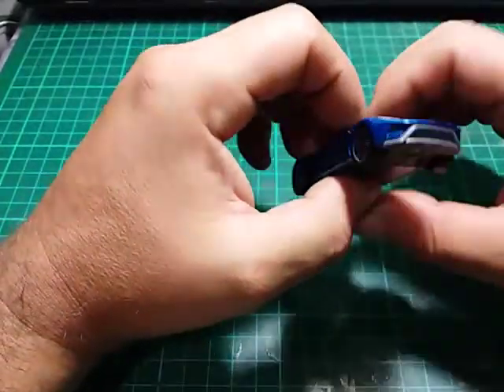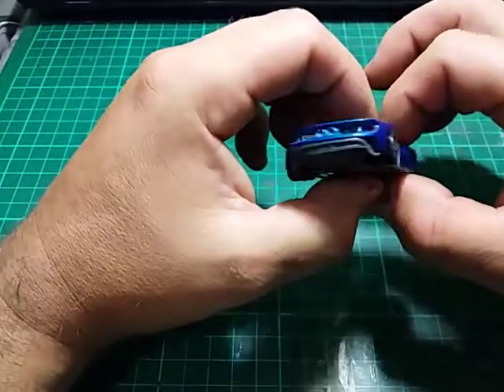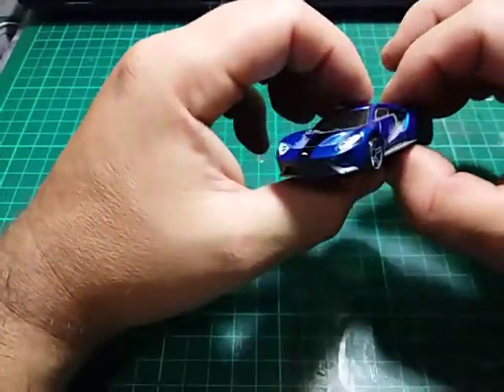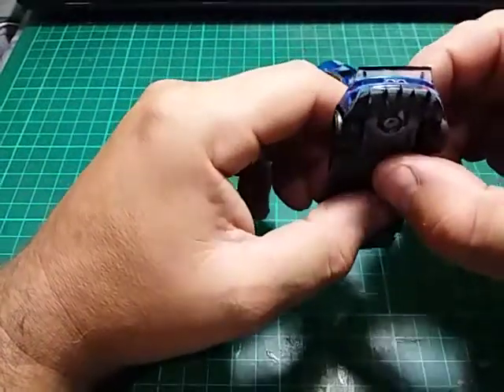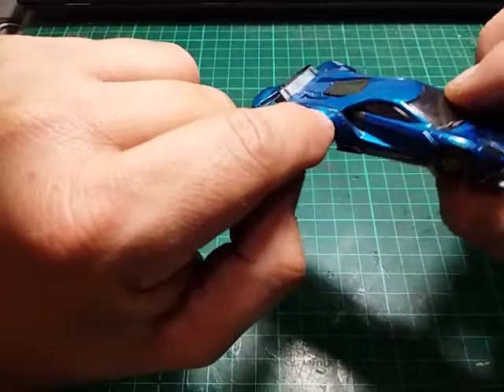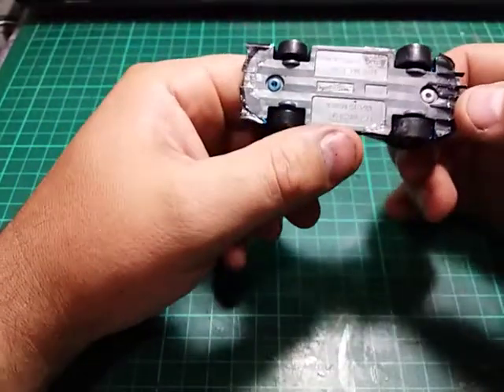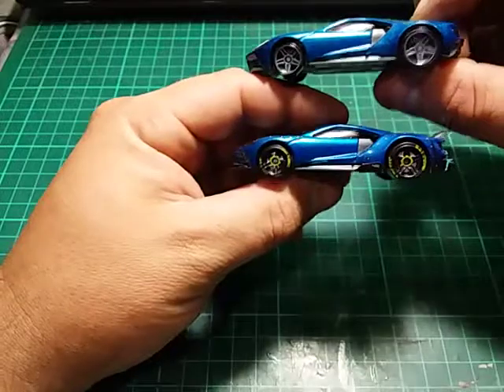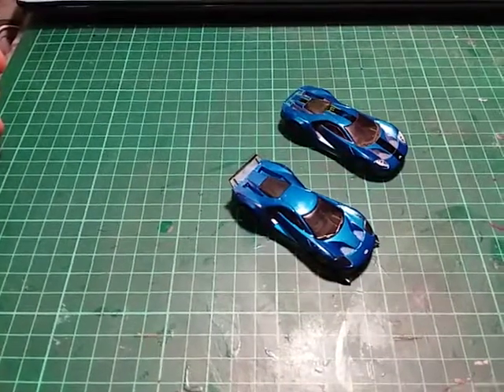Hot Wheels Ford GT quick custom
A quick look at how to make a standard Ford GT look like a racecar custom